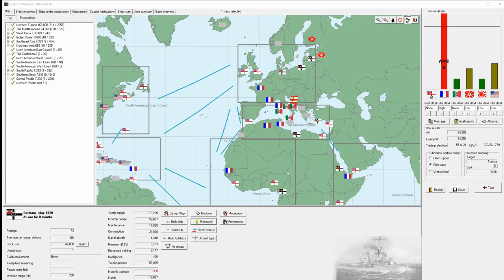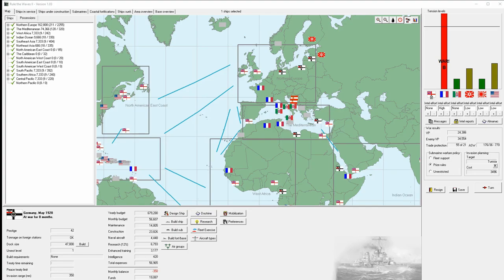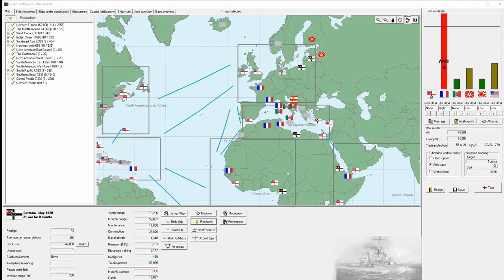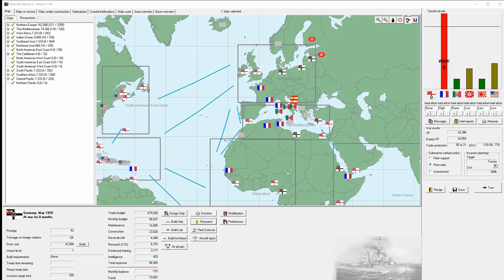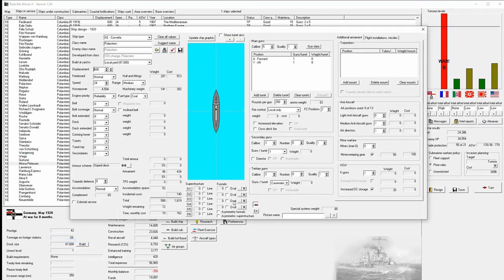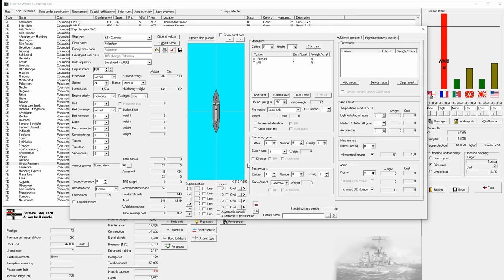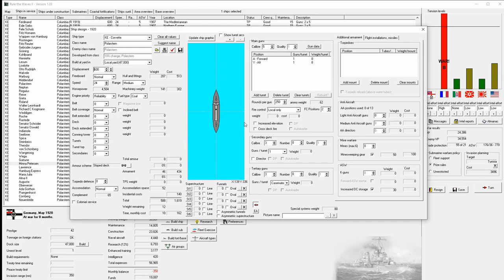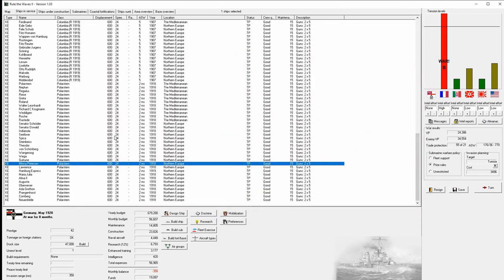Rule the Waves 2 | German Brawlers - 17 - Blucher Elite Infiltrator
MAY 1920 to NOV 1920

Blucher runs a coastal raid, showing the value of heavy cruisers and a massive battle occurs in the English Channel where we come under air attack for the first time.